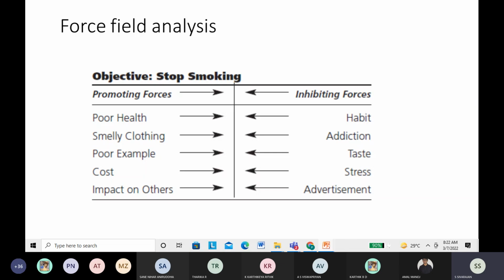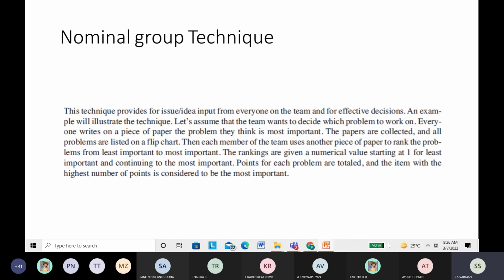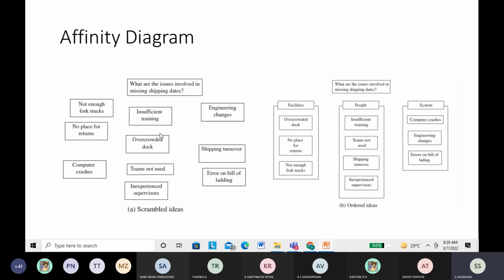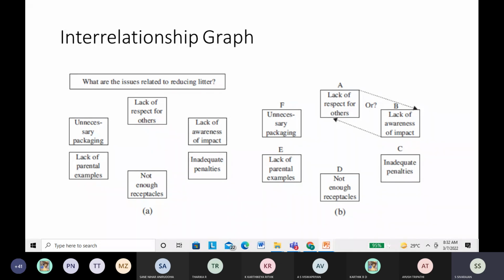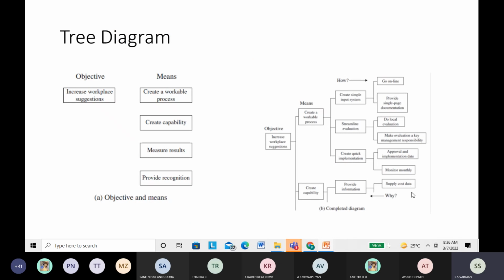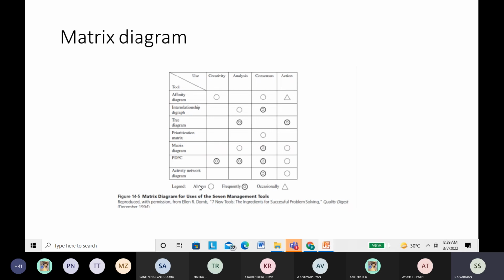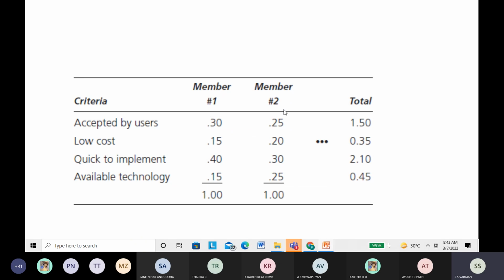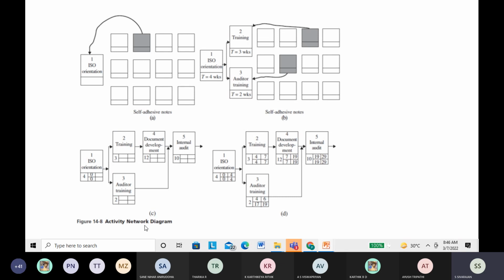Total Quality Management 03 07 2022